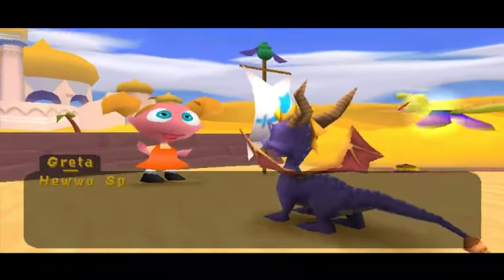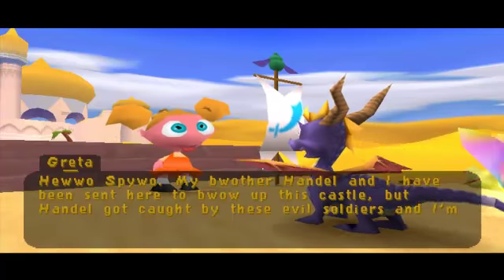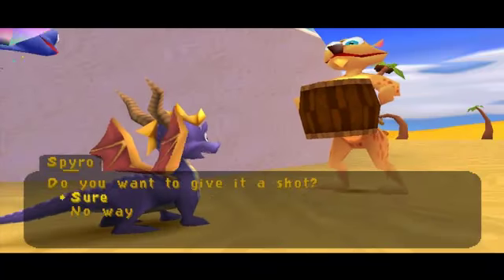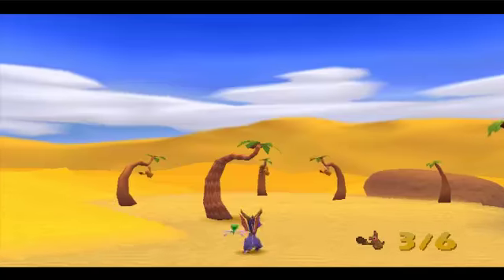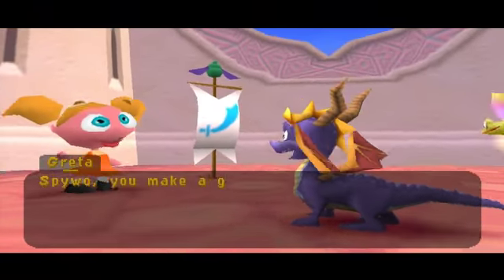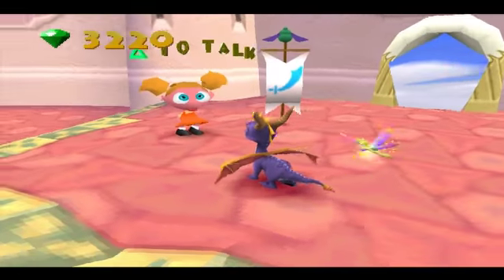Let's play Spyro Ripto's Rage part 14 The Scorch dessert of Hammerfell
So in this episode we travel to hammerfell, meet warriors with curved swords and a carpet riding bomb maniac. Enjoy :)